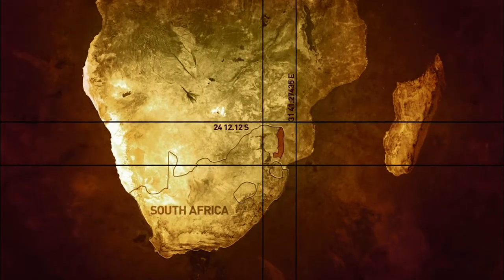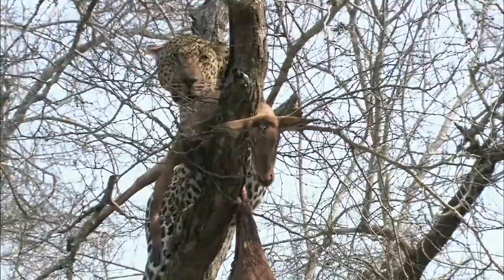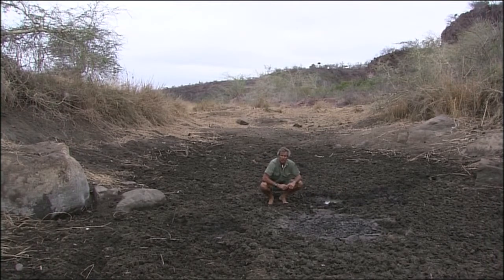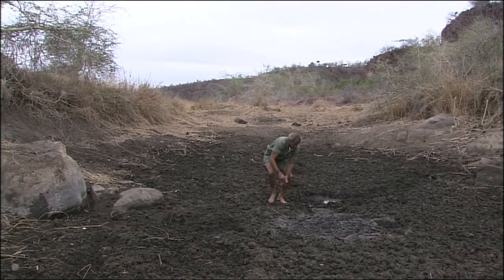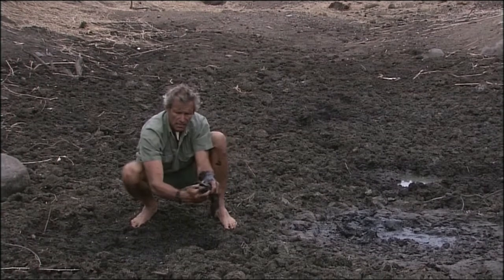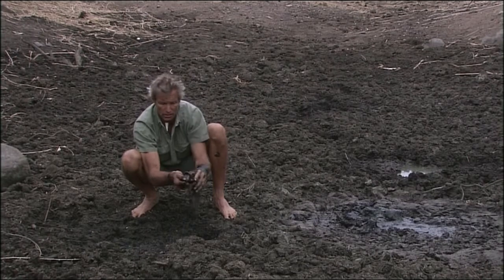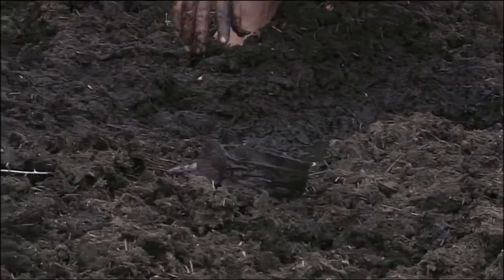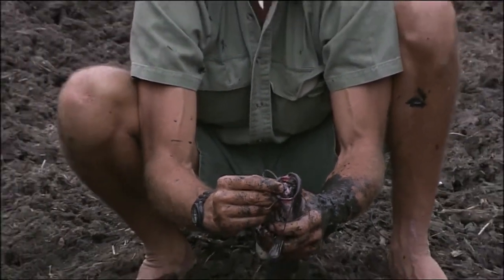Andy Coetzee goes Mud Noodling for catfish.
Andy is trying his hand at catching catfish fish in a seeming empty mud wallow.

→ Now, you can watch some of Lion Mountain Media’s incredible documentaries and shows anytime you want on Lion Mountain TV Channel

→ Stream or Buy great wildlife, travel and tourism films from our Vimeo-On-Demand